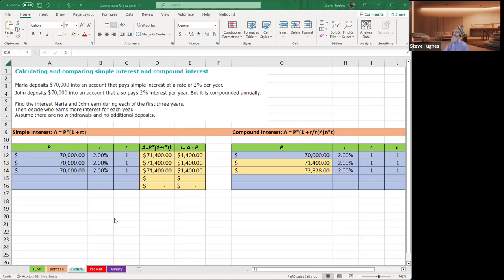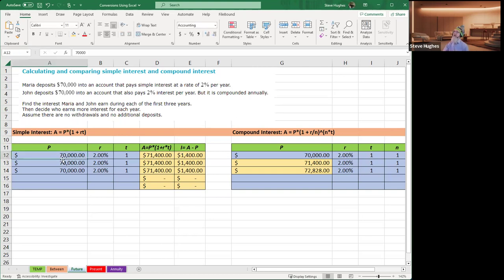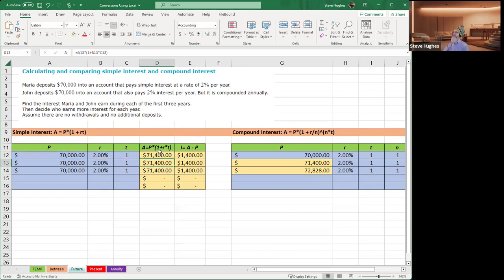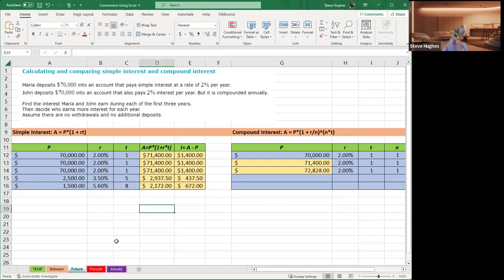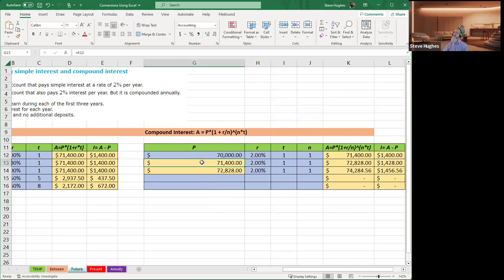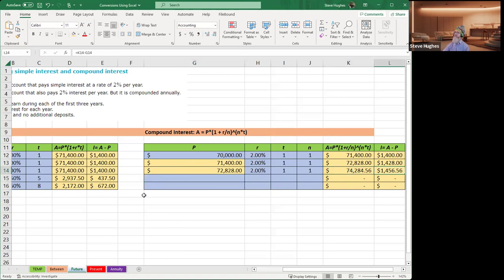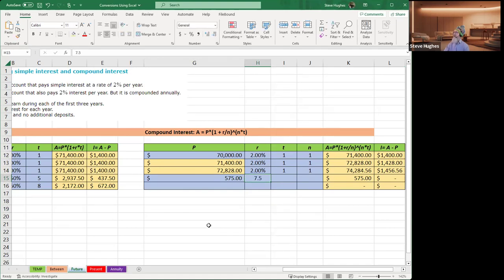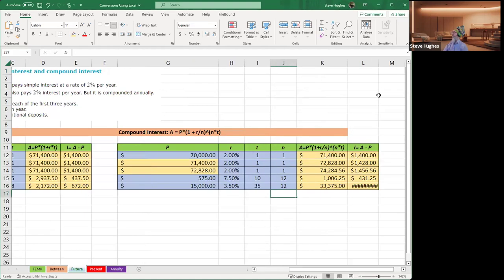Compare Simple VS Compound Interest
Objectives
1. Compute Simple Interest Future Value and Interest
2. Compute Compound Interest Future Value and Interest
3. Compare and Contrast